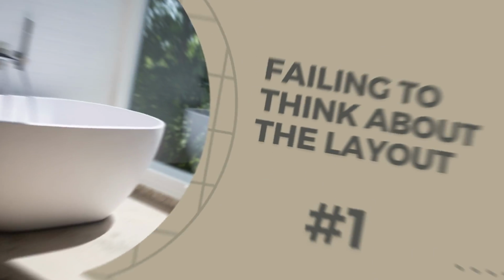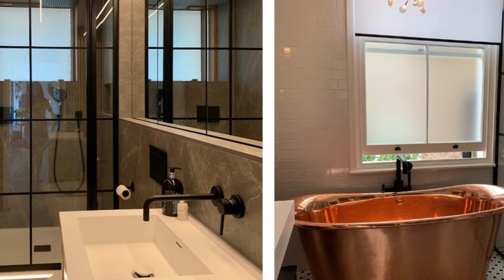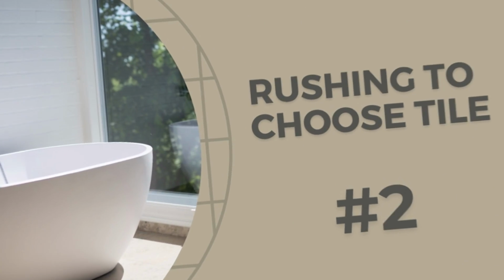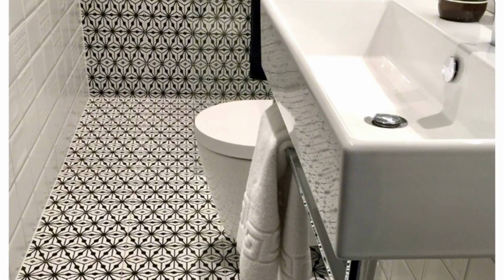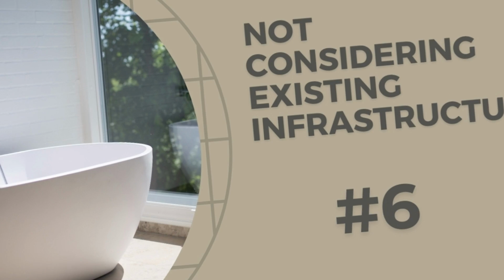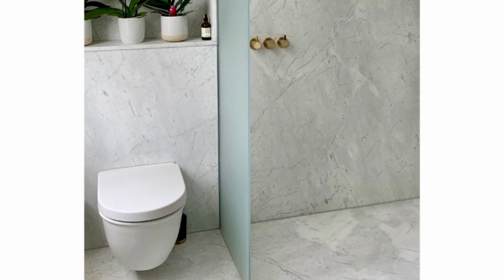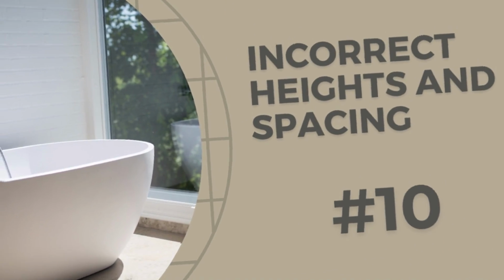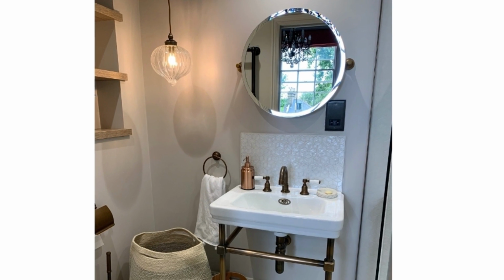10 BATHROOM DESIGN MISTAKES | How to Fix Them on a Budget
10 BATHROOM DESIGN MISTAKES | How to Fix Them on a Budget

This video is all about the common bathroom design mistakes that people make all the time. If you are remodelling, renovating or just updating an existing bathroom, then watch this video.  As it can save you lots of money by avoiding the 10 bathroom design mistakes.  Most of these tips are to help you drive up the value of your property when it comes to selecting lighting, storage, materials, finishes, layout and installation.